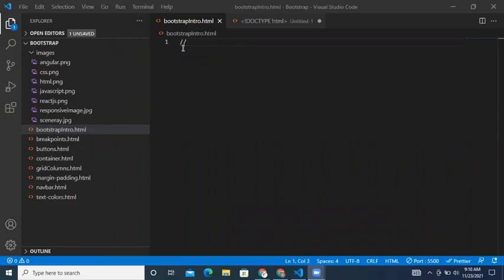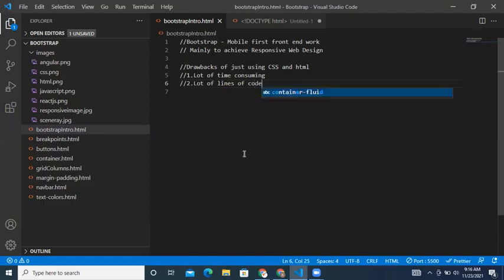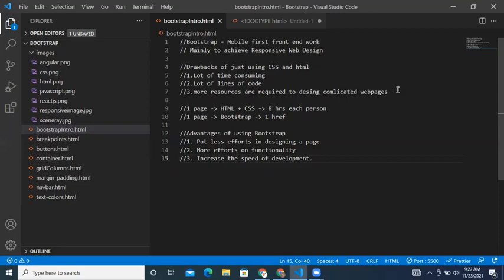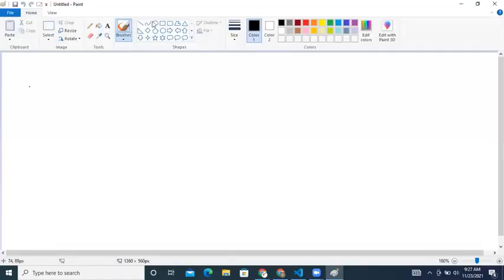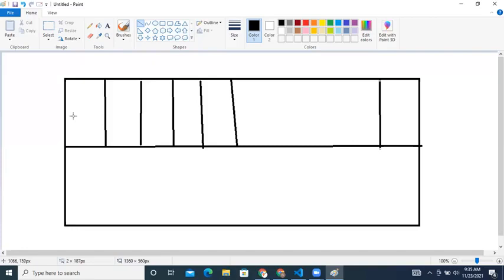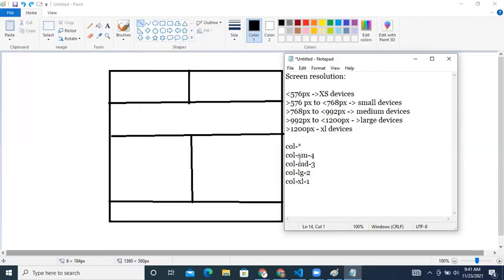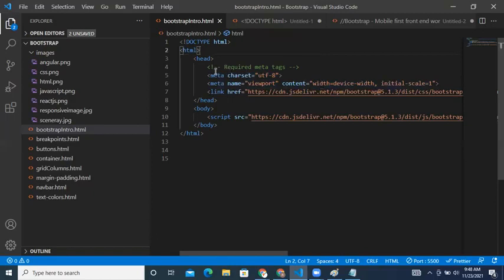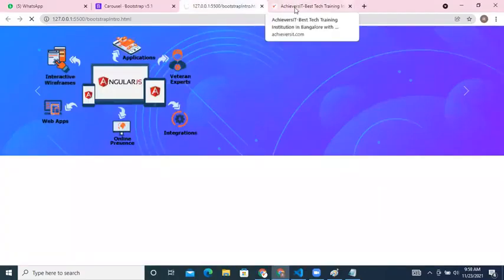Class15 - Introduction to Bootstrap_free online courses